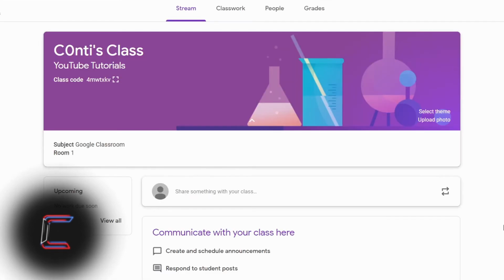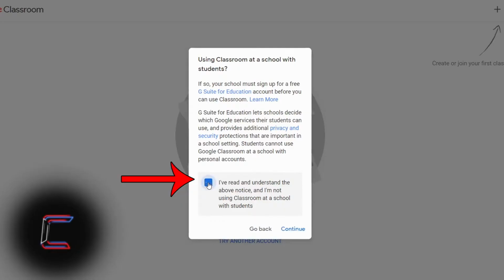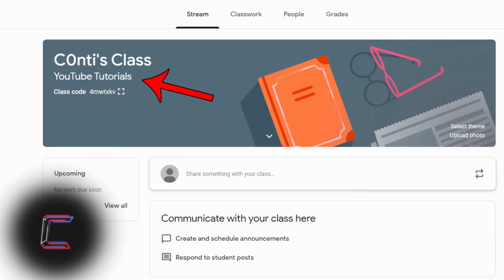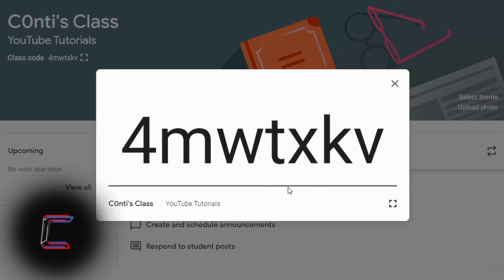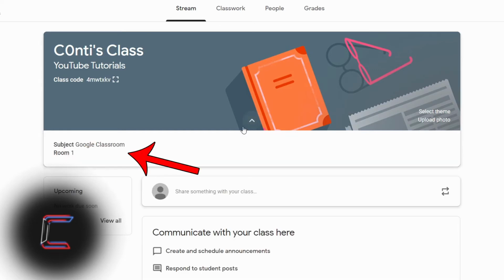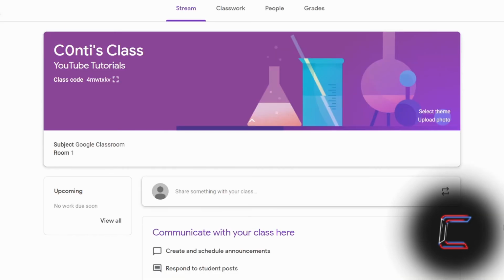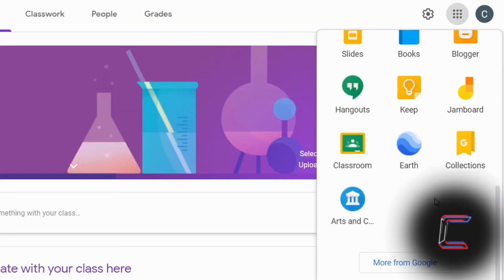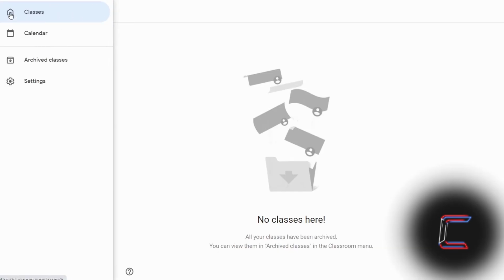How To Create Your First Class Page On Google Classroom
Google Classroom Tutorial #1. This video shows how a first-time Google Classroom user can create a page for a group of students to follow and complete assignments on. This video only covers the creation of the class page itself and illustrates how these can be copied and removed from a Google user's account.